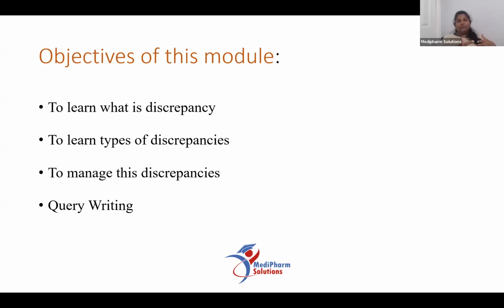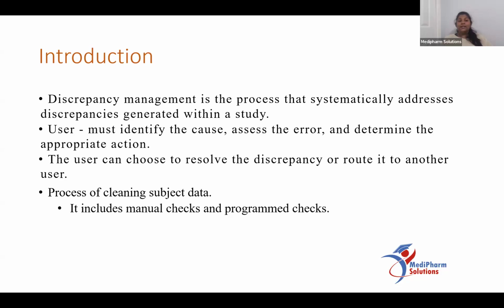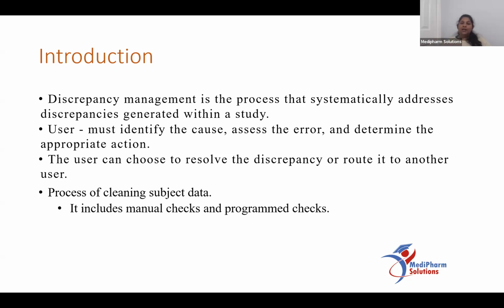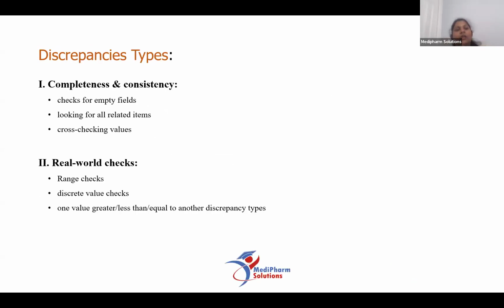Live Class - Dr. Pallavi